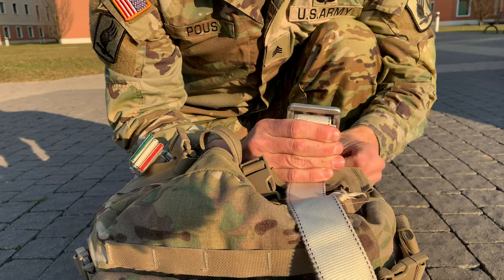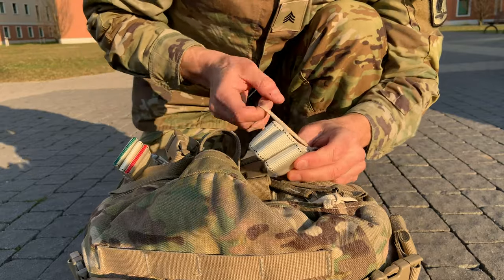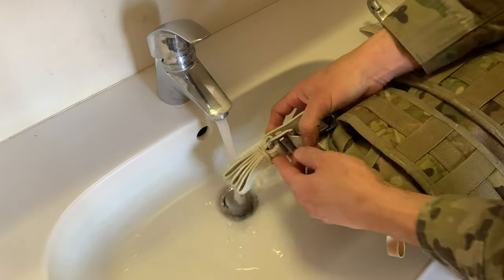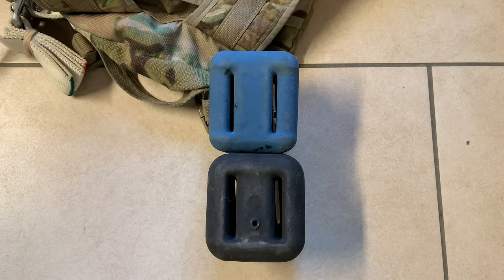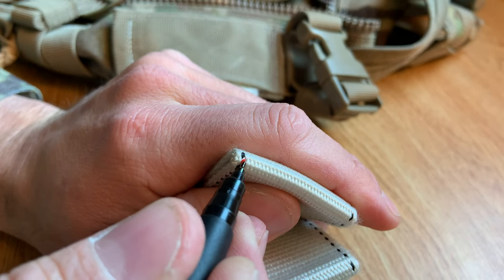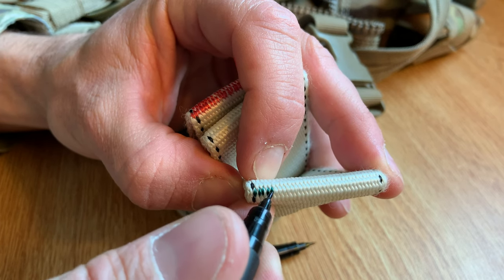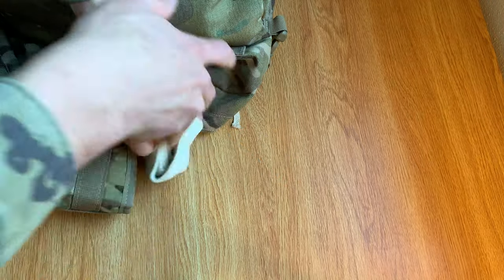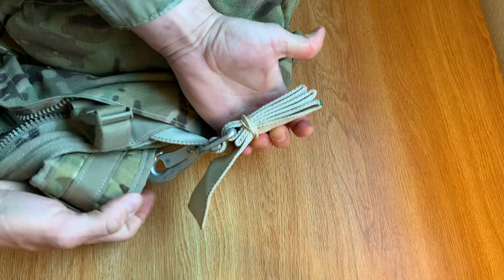Assault Pack Internal Straps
How to make the Snap Hook Attaching Straps always ready to rig quickly for a jump.

Use your Airborne Attaching Straps to jump you Assault Pack (MOLLE II)